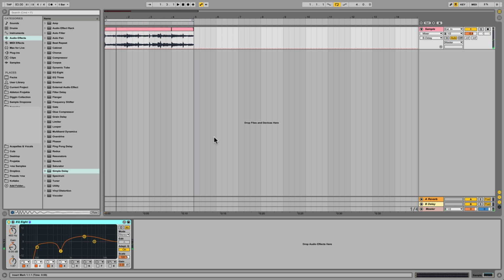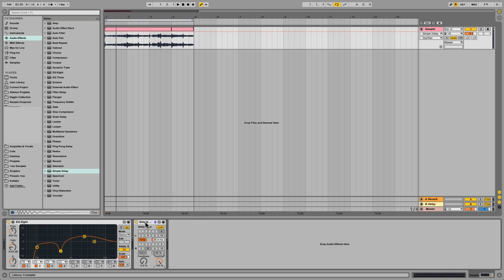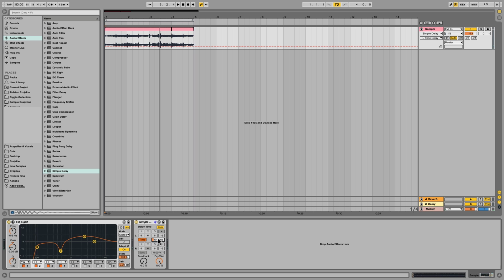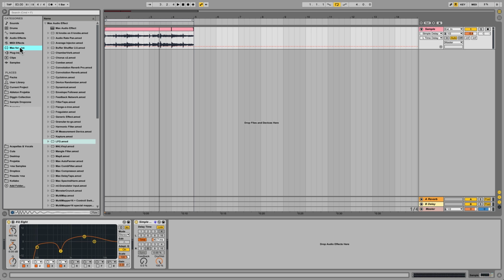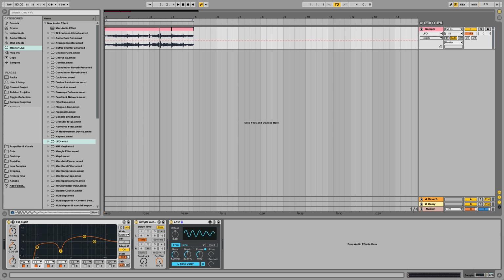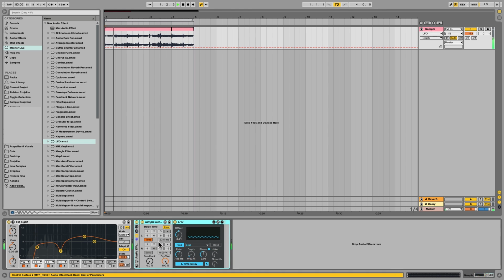Tutorial: Sp404 Vinyl Sim/Pitch Modulation Effect in Ableton (by plusma)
This is how to do a pitch modulation effect in ableton like the vinyl sim of the sp404.
i used the simple delay and m4l lfo plugin.

i did the same effect with an old vhs-player. check out the video: